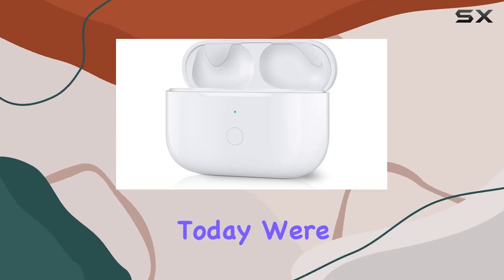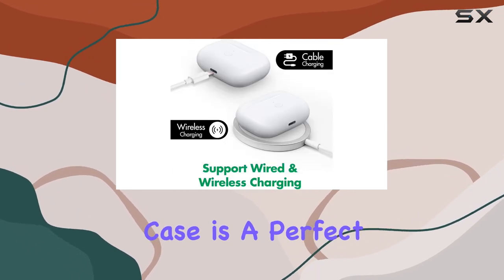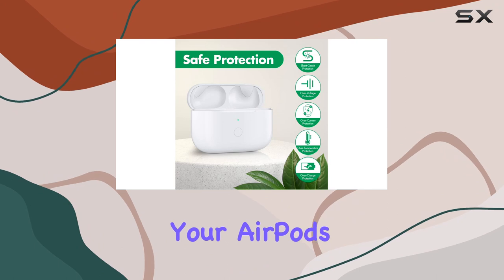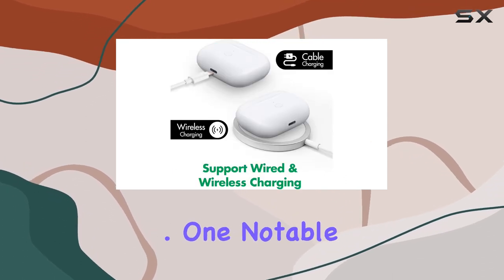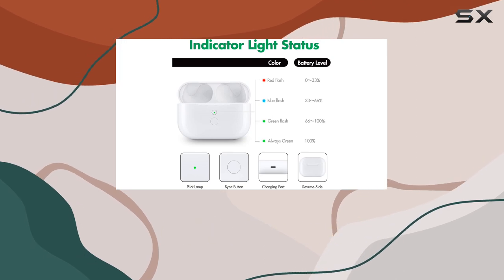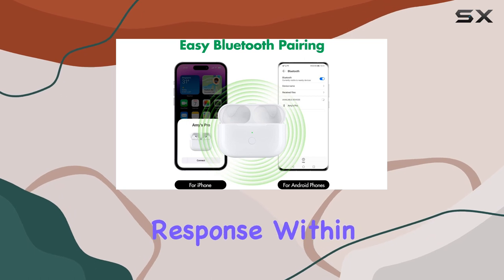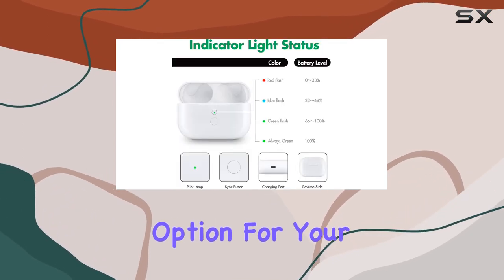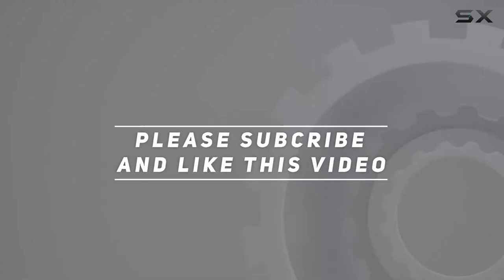Wireless Charging Case for AirPods Pro 1st & 2nd Gen: Honest Review!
0:00 Intro
0:06 Review

Things that we mentioned in this video:
Wireless Charging Case Compatible : B0BXSQW4WB